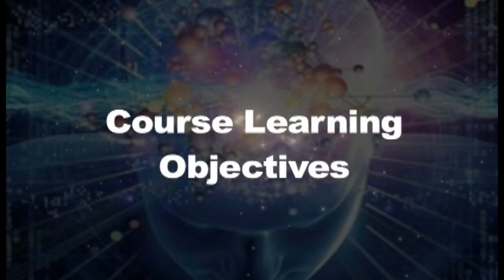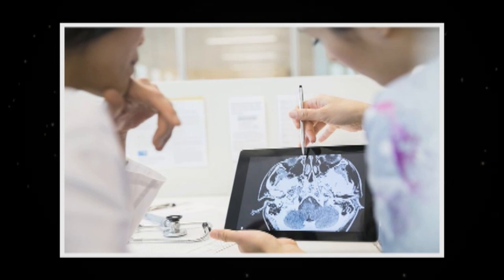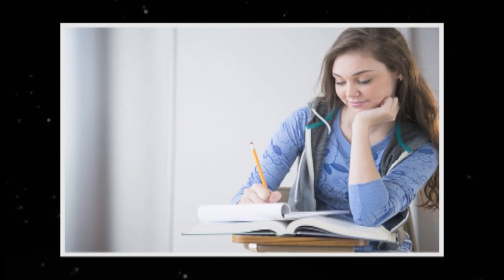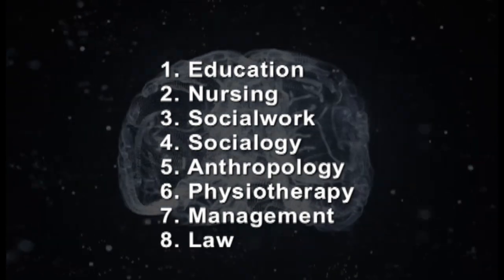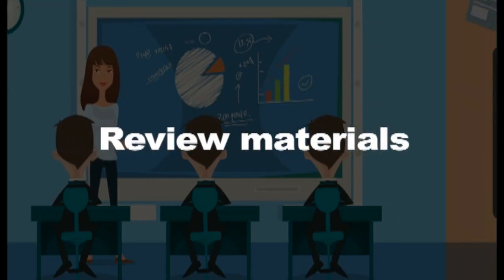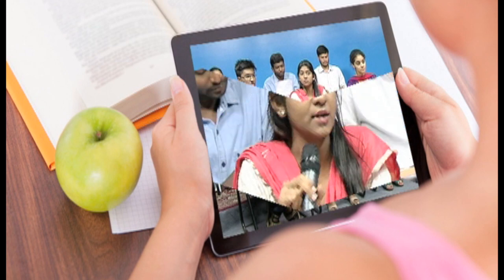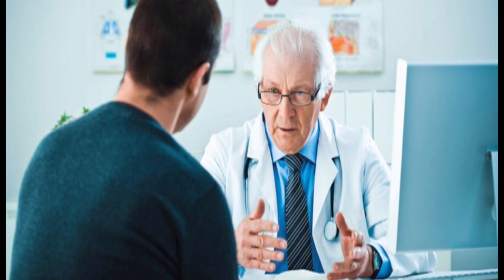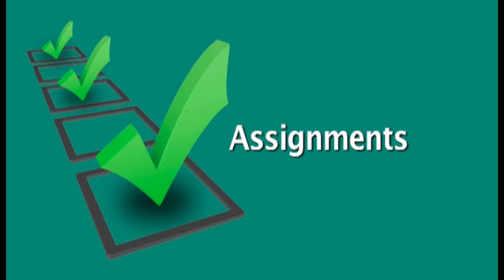Introduction to Basic Psycological Processes